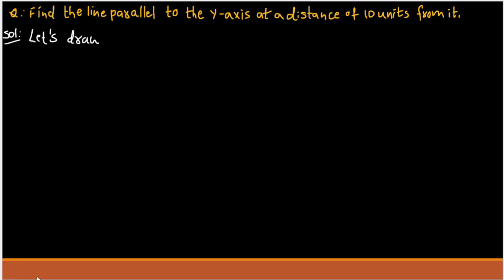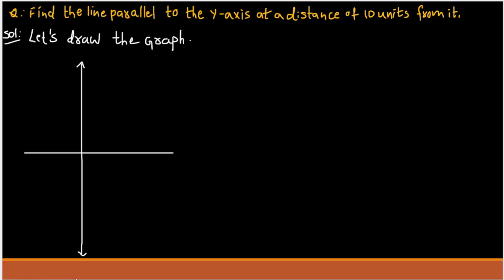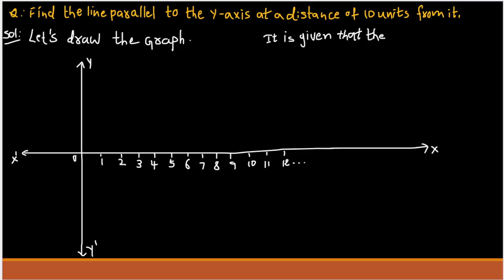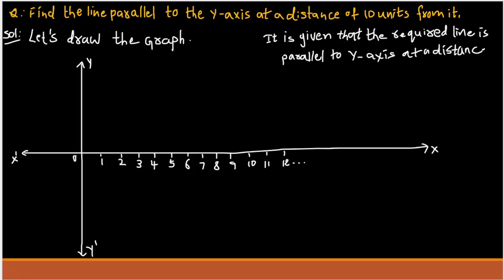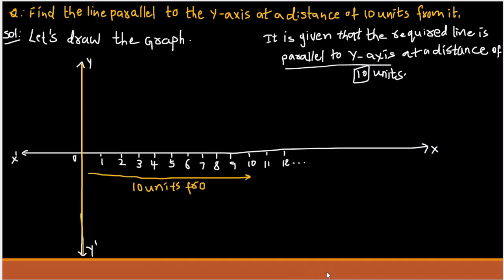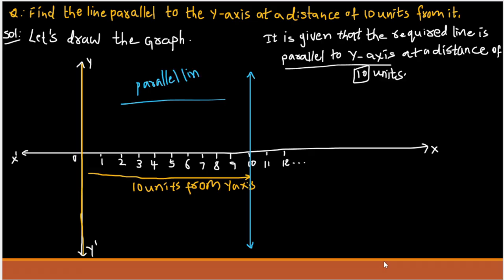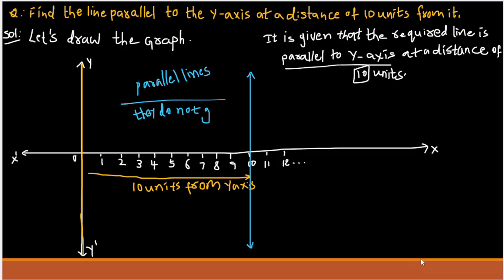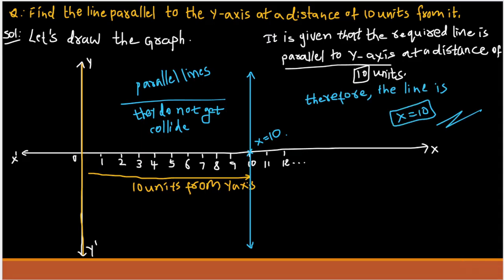Lines Parallel to Axes | Distance-Based Equation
In this video, we solve how to find a line that is parallel to the y-axis and located at a distance of 10 units from it.

You will learn:

Equation of lines parallel to the y-axis
Concept of distance from the y-axis
How to form the required equation
Simple and clear explanation for beginners

A must-watch for students studying coordinate geometry and linear equations.

📌 Follow for more quick math problems, tricks, and concept-based learning made simple!